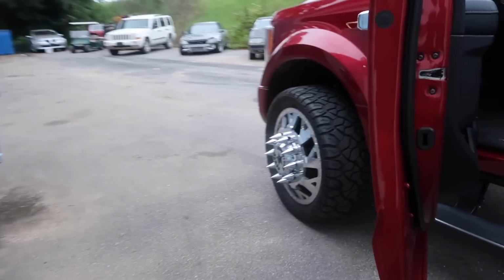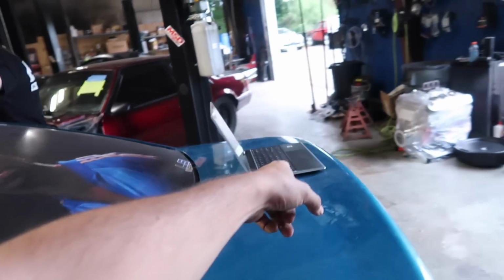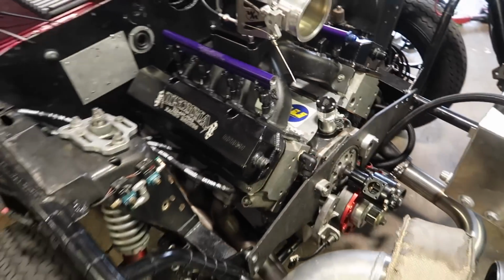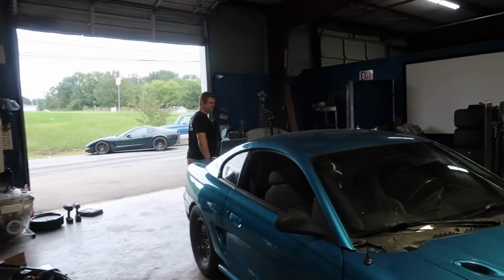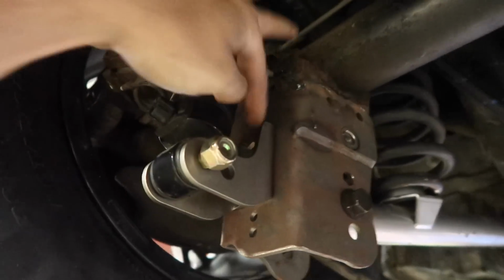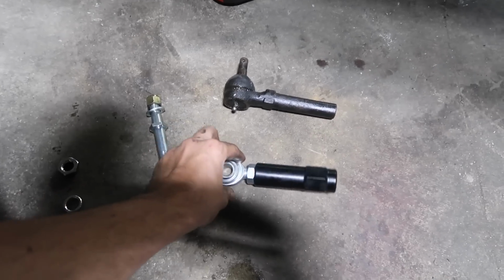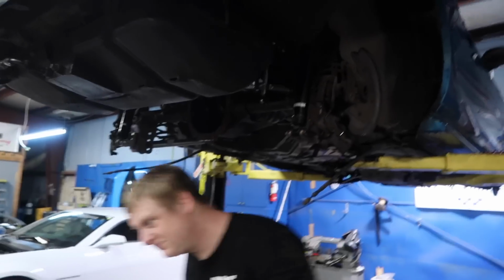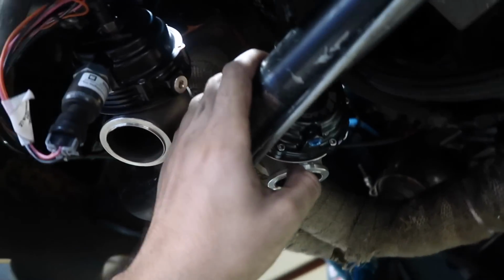TURBO LS SWAP MUSTANG IS ALMOST READY TO FLY!!!!